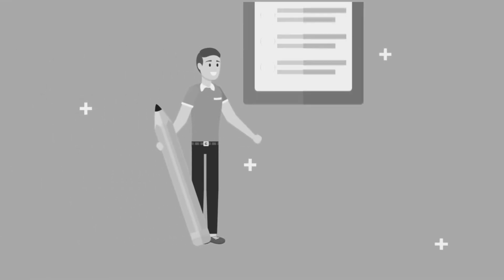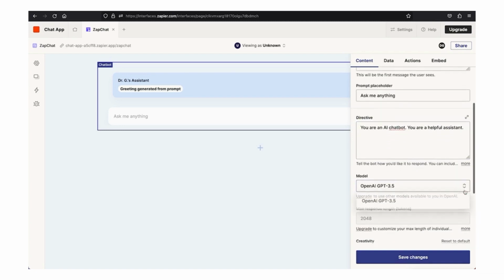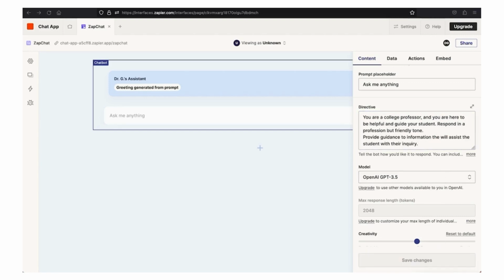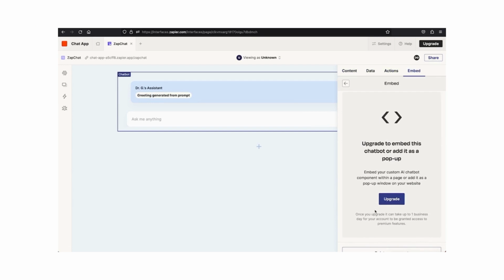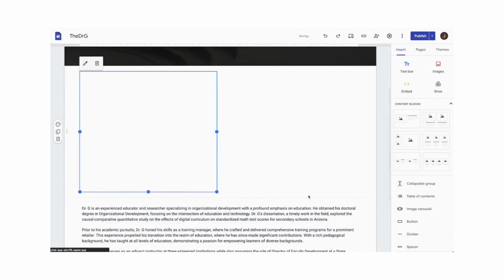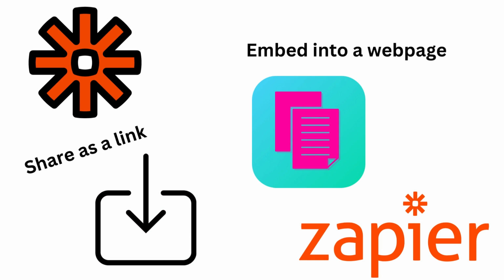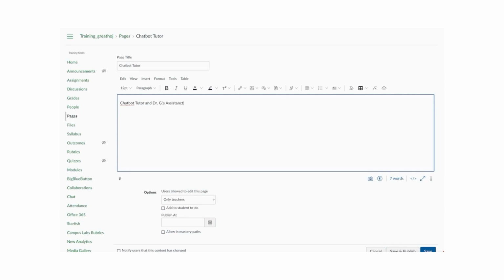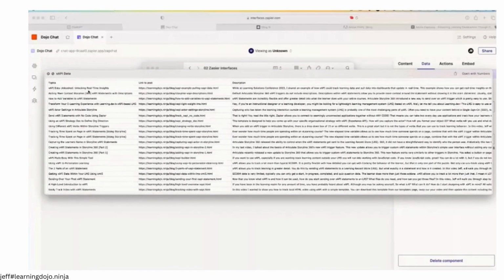Do THIS to make your own ChatGPT bot for FREE for your website or course LMS in less than 5 minutes!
No coding required- this tutorial shows you how to create your own Chatbot that uses ChatGPT through Zapier, completely free, and in under five minutes. In this video, we embed a chatbot into a website as well as a Canvas LMS and briefly describe how to prompt the bot to reply as you want it to. Great for website traffic and for instructional designers.